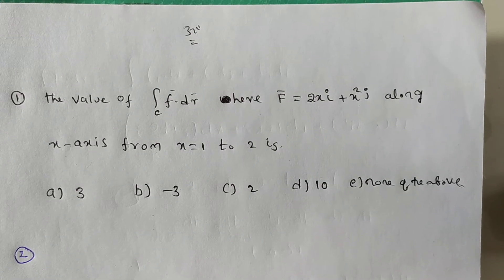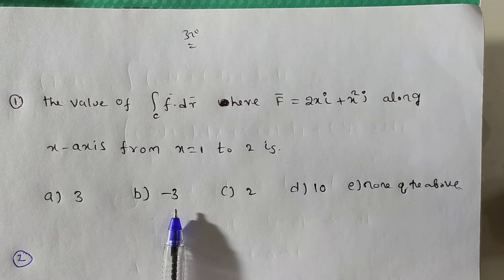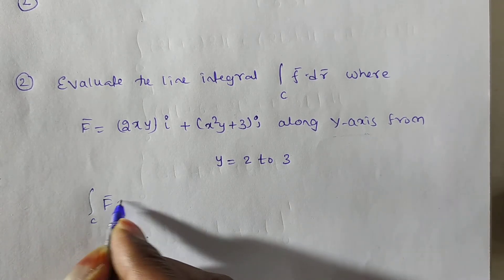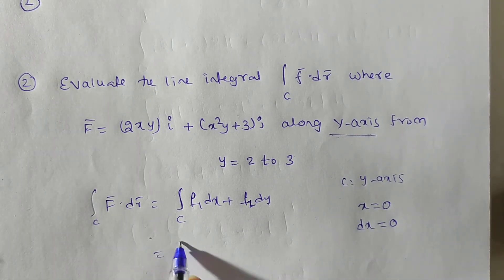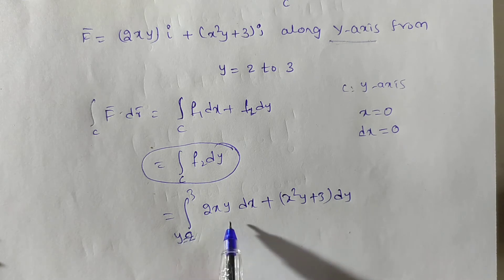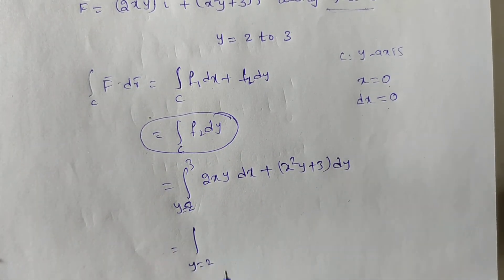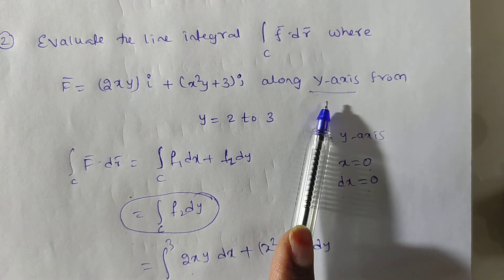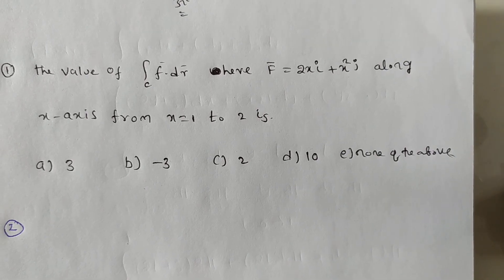Problems on line integral along the y axis / x axis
Problems on line integral along the y axis / x axis, work done problem,

TEAM Education
  • 3 hours ago

in this video we are discussing problems on line integral this topic we are chosen from vector integral calculus